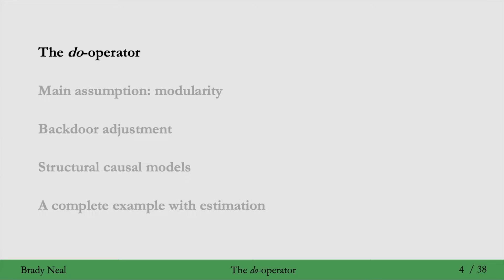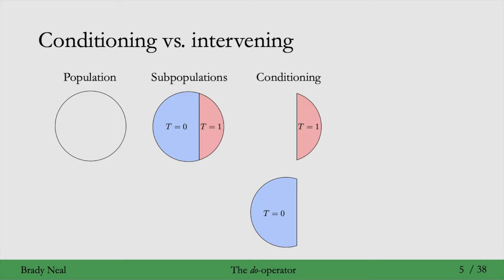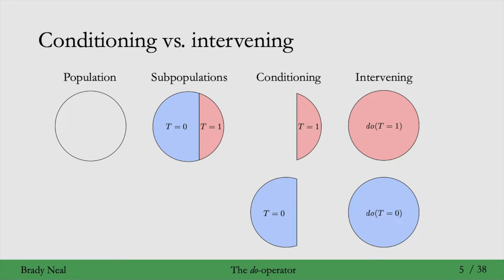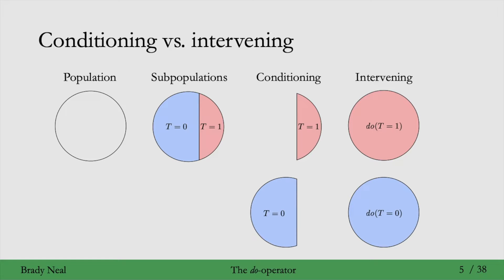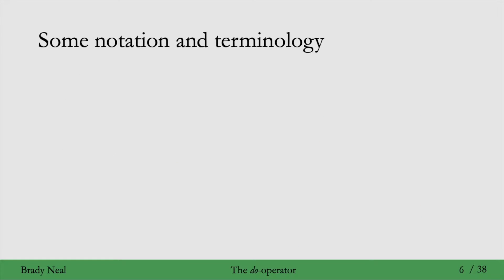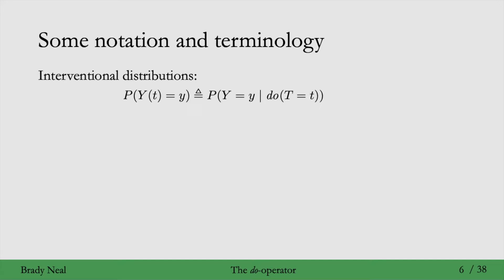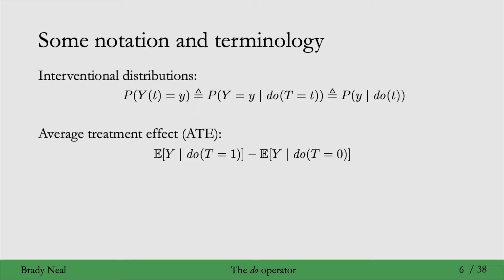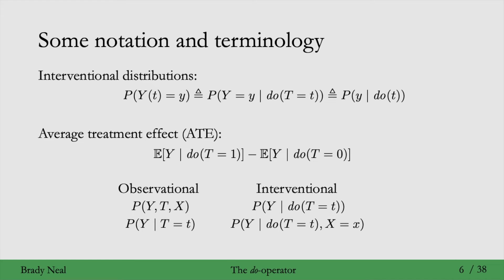4.2 - Intervening, the do-operator, and Identifiability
In this part of the Introduction to Causal Inference course, we cover the do-operator, interventional distributions, and identifiability. Please post questions in the YouTube comments section.